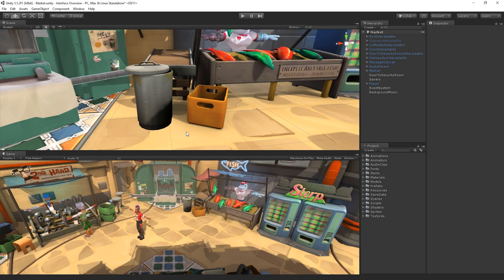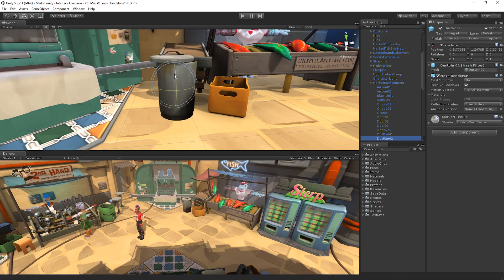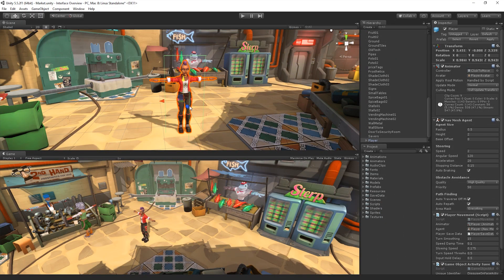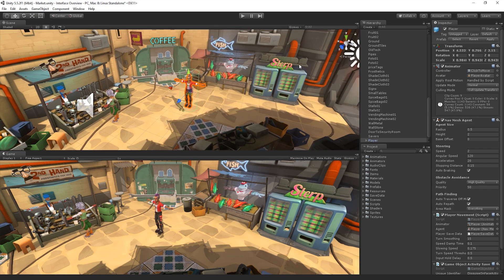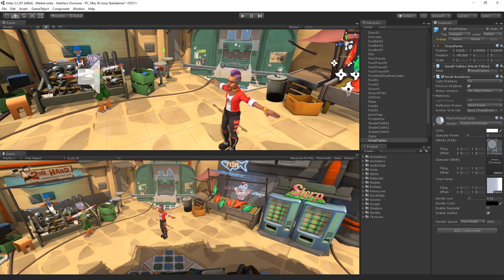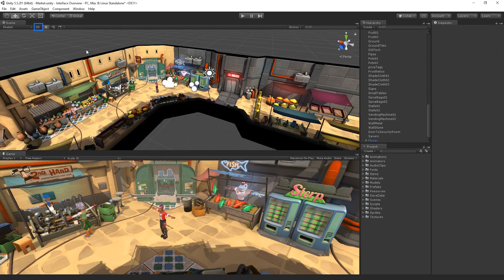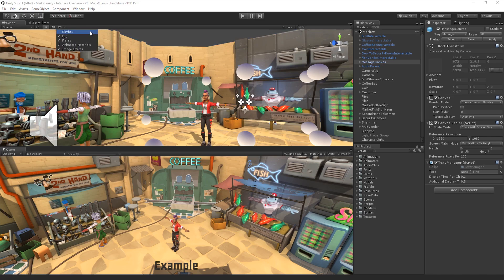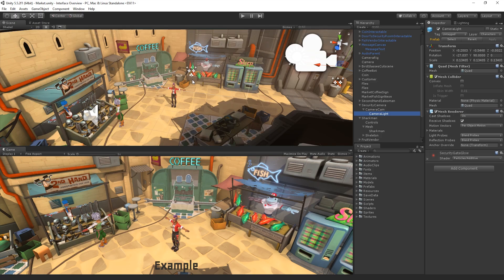The Scene View - Unity Official Tutorials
The Scene view is where we work with GameObjects, including models, lights and colliders, to construct our Scenes.